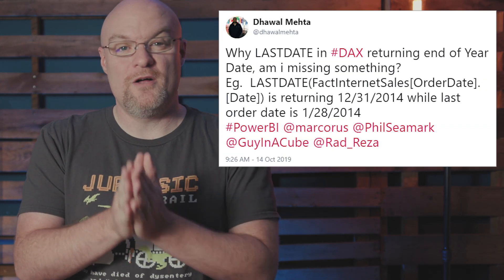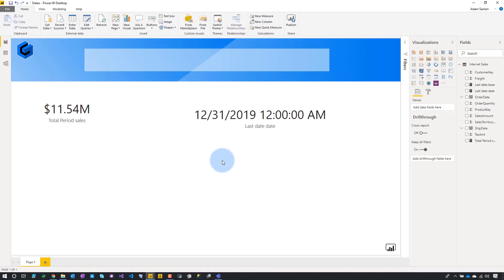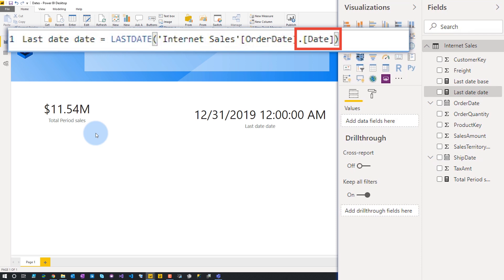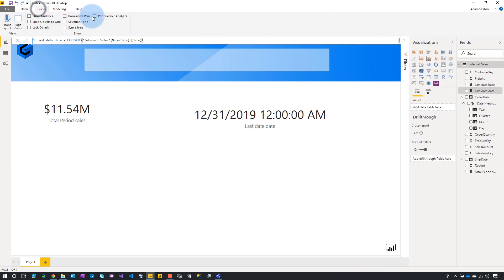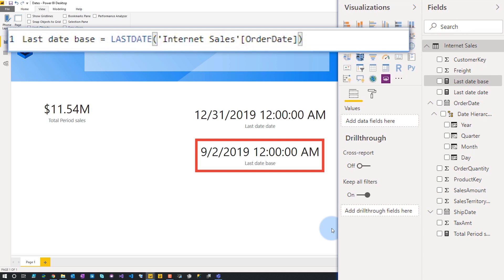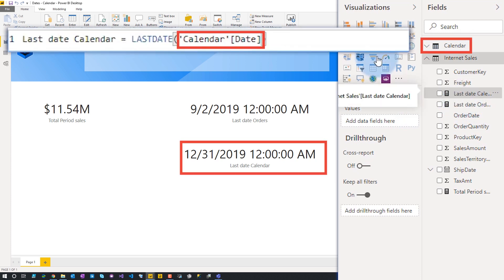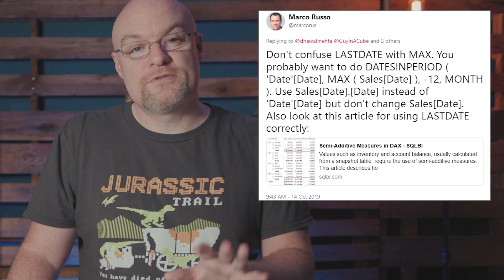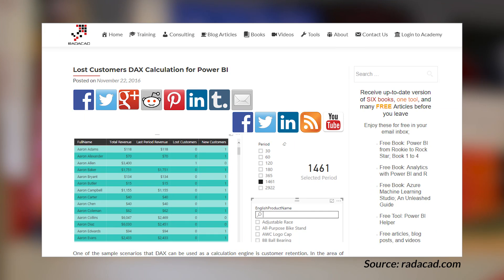Power BI: Case of the unexplained date (LastDate in DAX)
Adam looks at why the LastDate DAX function is returning the wrong date within Power BI Desktop. Breaking down a twitter conversation.